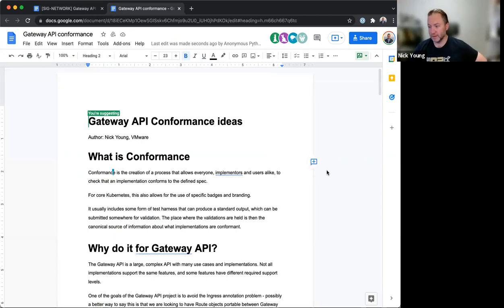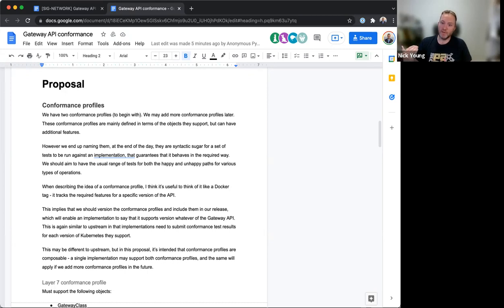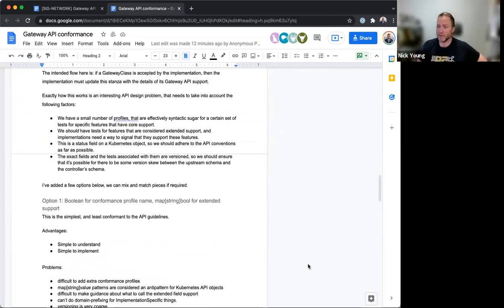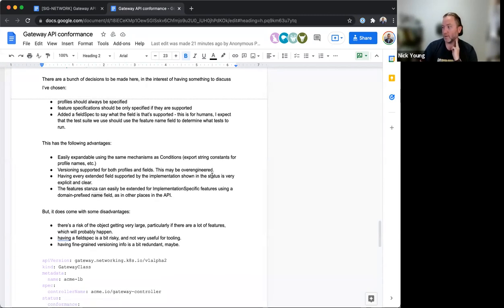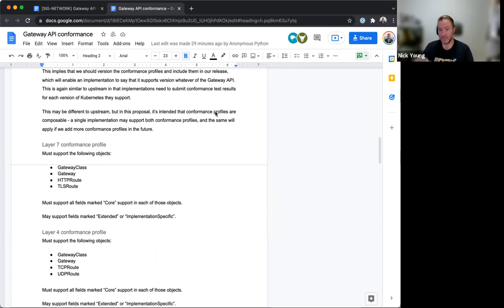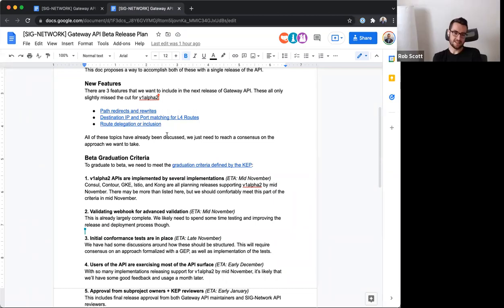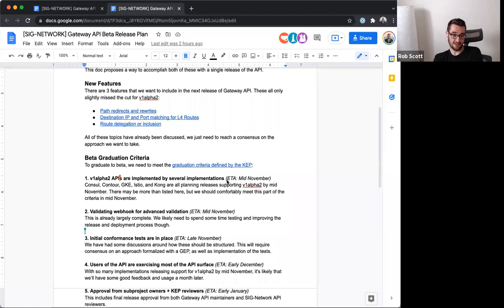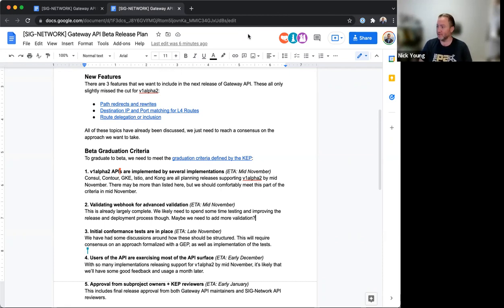Service APIs Bi-Weekly Meeting (APAC Friendly Time) for 20211025